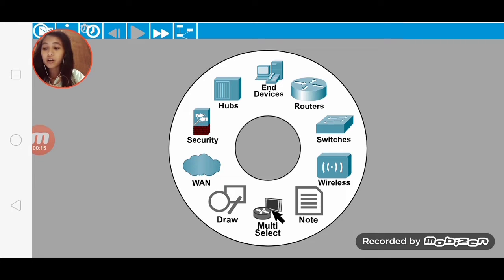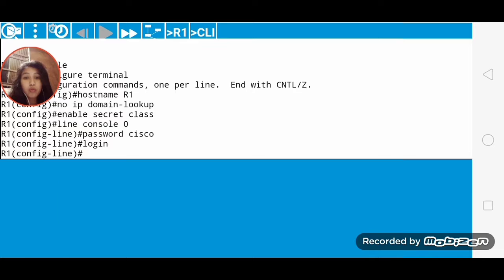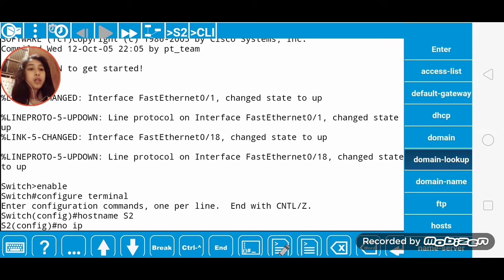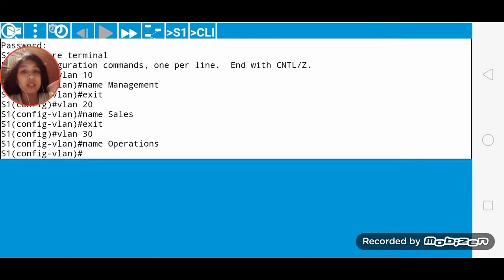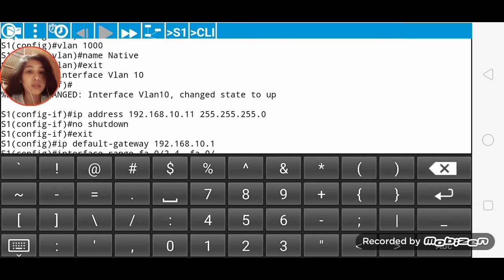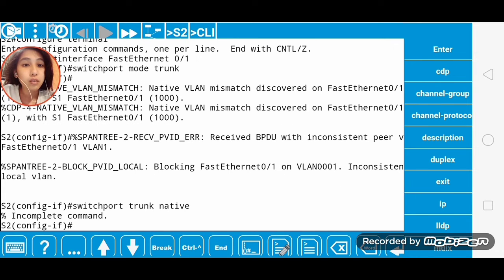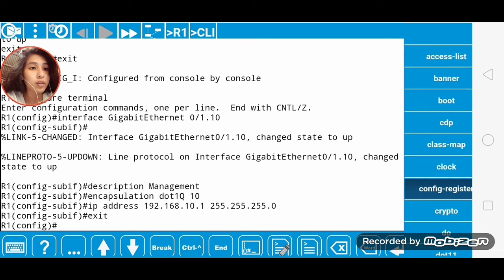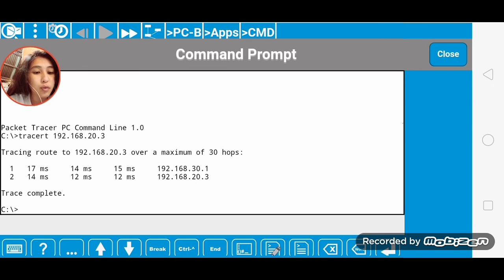Implementing Vlans and Inter-Vlan Routing Configuration | Packet Tracer Lab Activity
Networking 2 | Packet Tracer Mobile

This tutorial will explain how we can implement Vlans and Inter-Vlan Routing Configuration to our network.